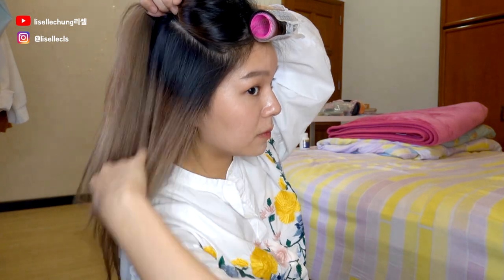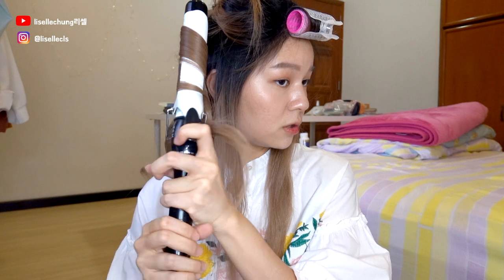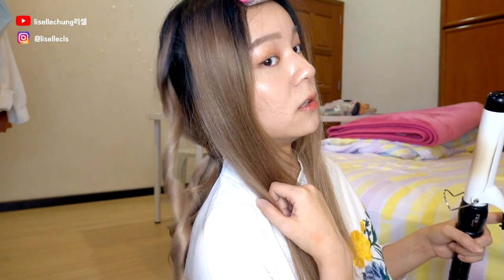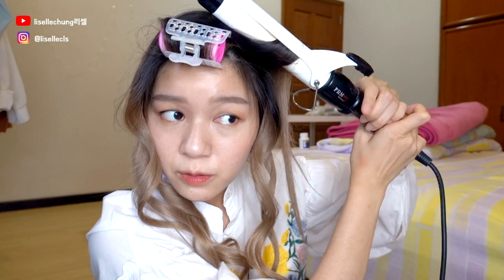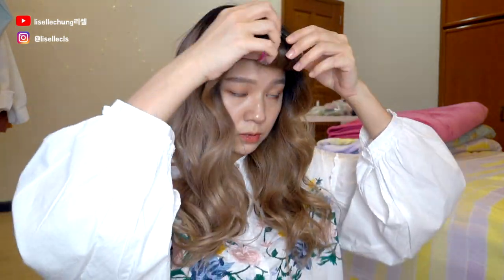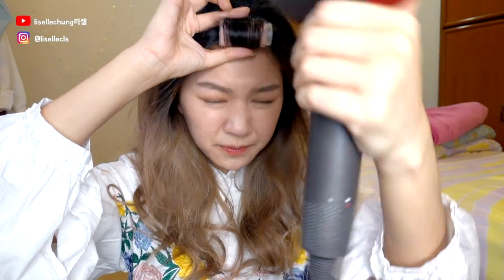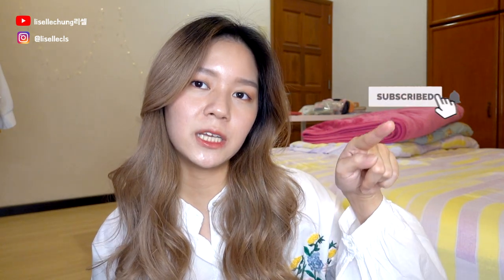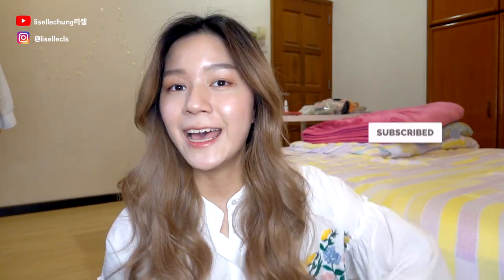How I do my hair curls ✨ *Revealing ALL secrets*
This time I’m revealing my hair curling secrets & I hope this may help you achieve goddess hair curls! 👸🏼

Time stamp:

00:22 What you need
01:05 How to curl
03:40 Prepping your fringe
04:02 Curling continues
09:23 Giving your fringe curls & volume
10:21 ✨MORE HAIR VOLUME!✨

Girls, hope you can try this out! 🥰 Guys, try it but don’t burn your girlfriend’s hair! 🤯

Love,
LISELLE 리셀
ABOUT ME
Hello! I'm Liselle from Malaysia~ I speak mainly English & sometimes Chinese but learning Korean at the moment & hope to be able to study there one day! I'd like to share things I love about the Korean culture and my life experiences here! I hope you guys enjoy my videos!
FAQ
Edited with: Final Cut Pro X
Camera: Sony RX100VII
MIC: RODE NT-USB